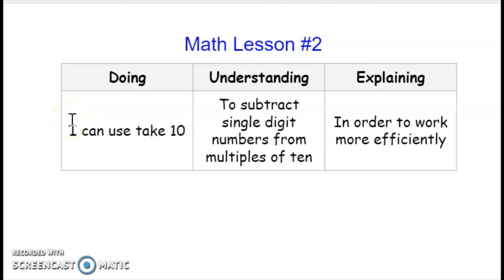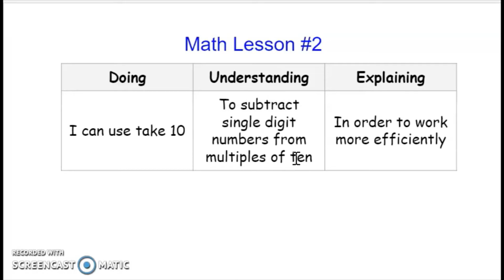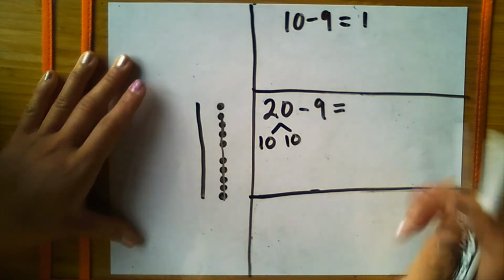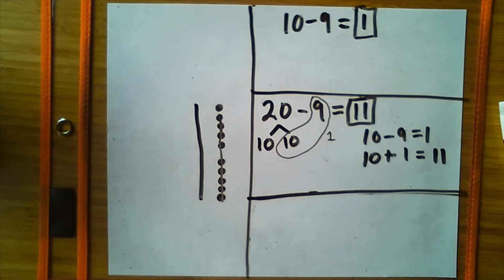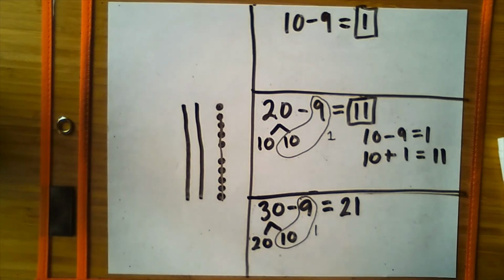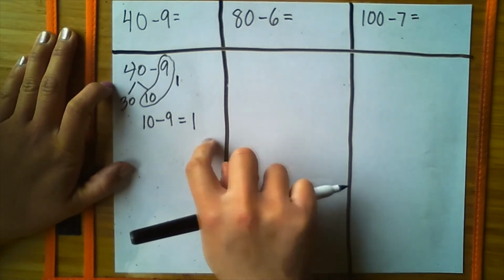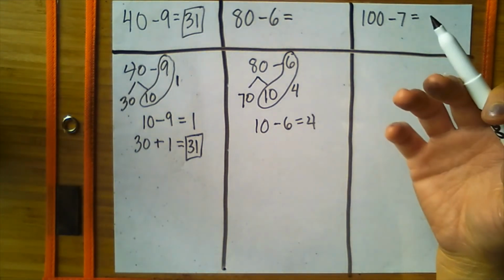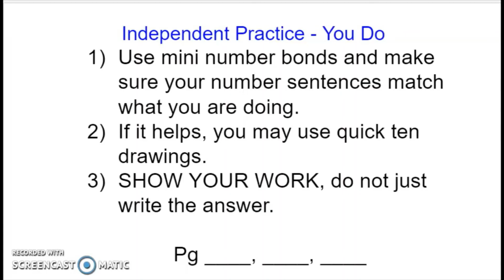2nd Grade Math #2